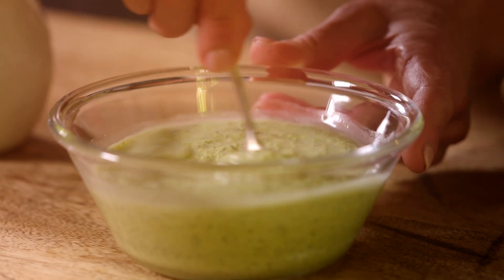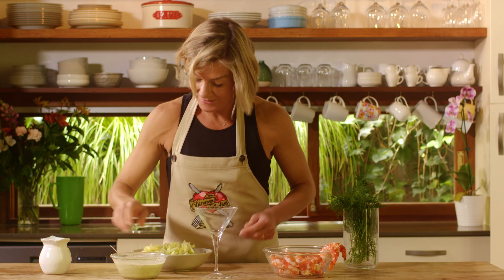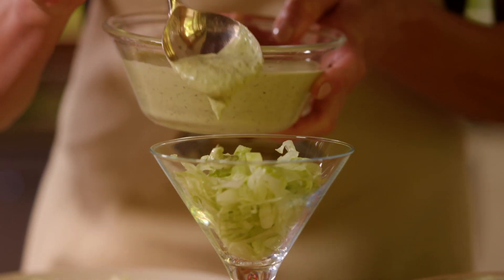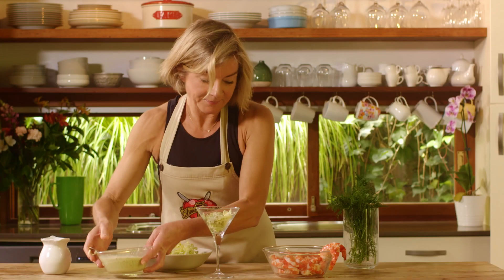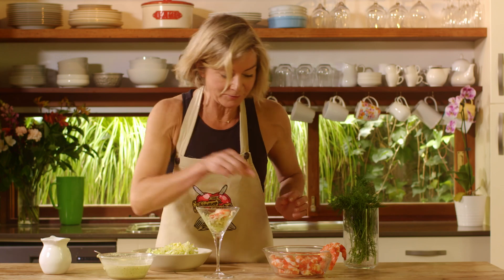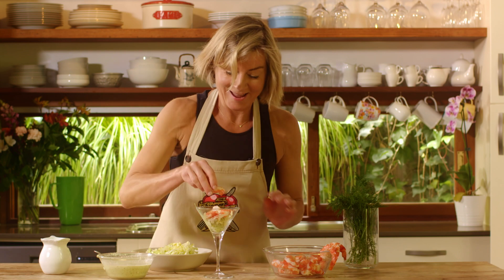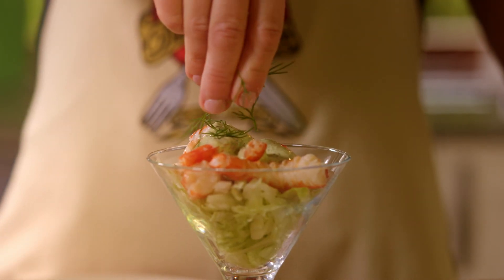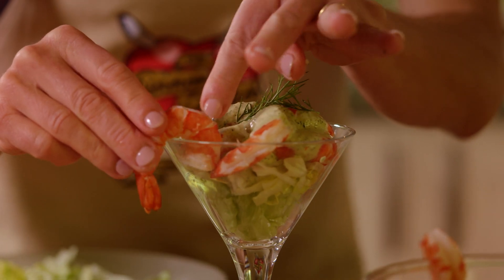GREEN GODDESS PRAWN COCKTAIL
A retro classic with a fresh green twist – quick and fun to kick off a festive dinner.